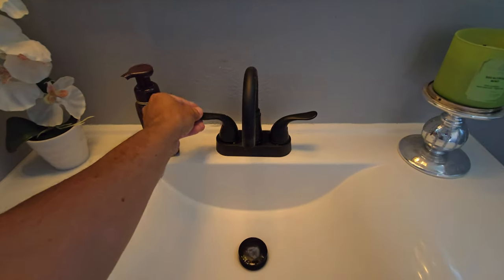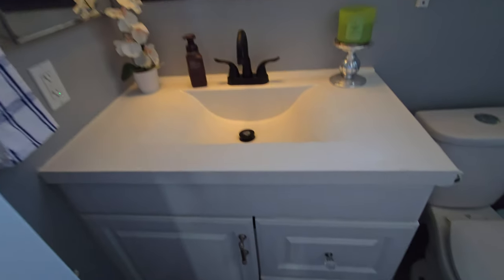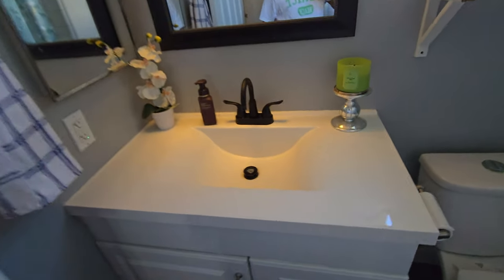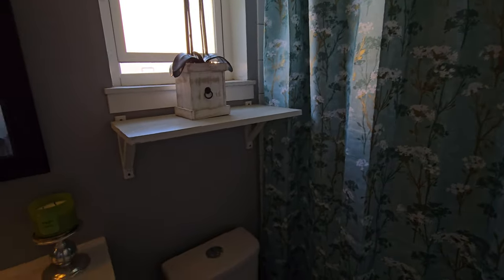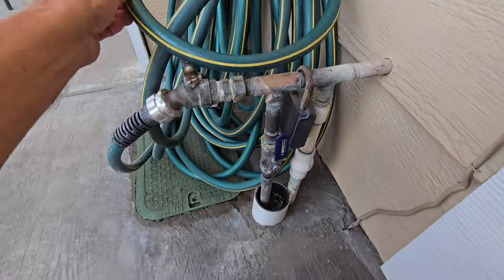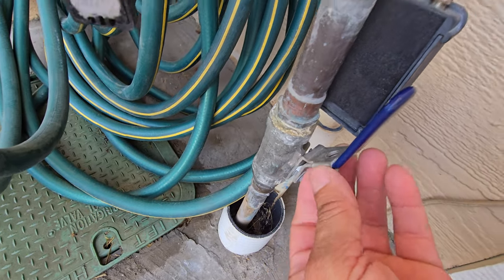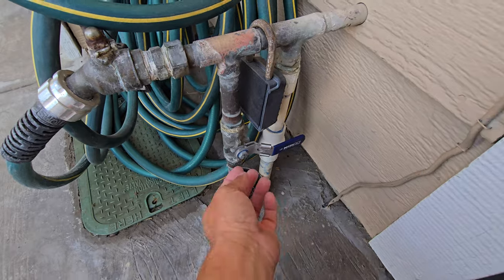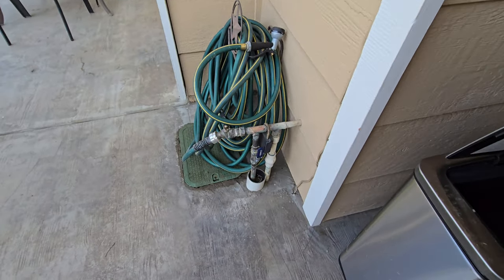Dadvice #28. Know where to turn off water!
Today, I had a faucet break. Started spilling water all over. My daughter did not know what to do! Good thing I was home.
Get to know where the main water valve is right now, if you have not checked! That way, you can turn off water in an emergency